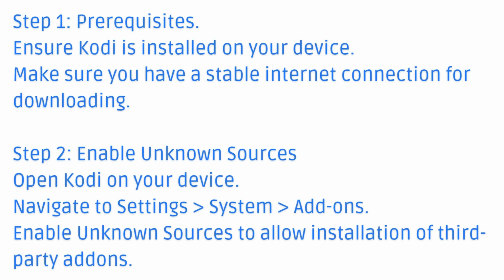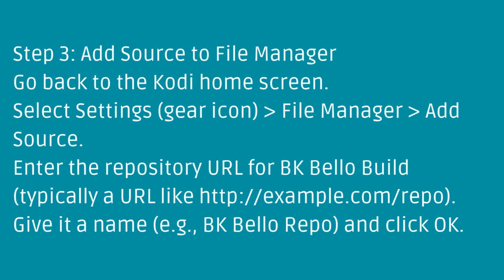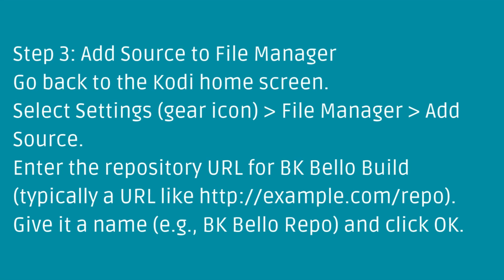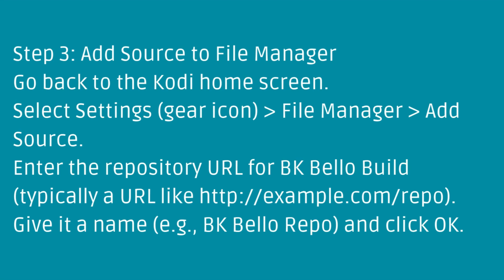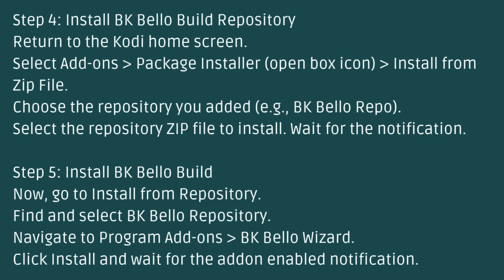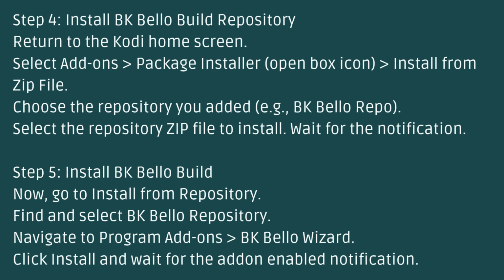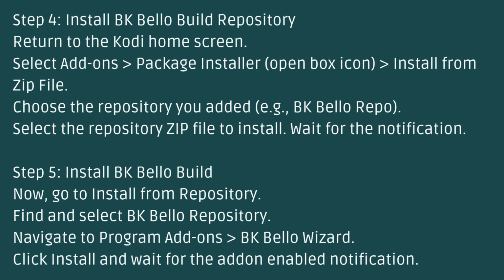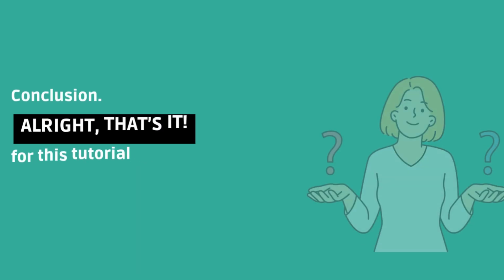How to Install BK Bello Build on Kodi?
Looking for a sleek, user-friendly build to supercharge your Kodi experience? In this video, I’ll show you how to install the BK Bello Build on Kodi, one of the best-looking builds out there, known for its stylish interface and smooth performance.

🚀 In this tutorial, you’ll learn:
✅ How to prepare Kodi by enabling unknown sources,
✅ How to install the EzzerMacs Wizard repository,
✅ How to install and set up BK Bello Build,
✅ Tips to avoid buffering and keep the build running smoothly,

Whether you’re using a FireStick, Android TV box, Windows PC, or any other Kodi-supported device, this guide will help you get BK Bello Build up and running in minutes!

📌 Important: Always use a VPN with Kodi to keep your streaming private and secure.

💬 Have questions? Drop them in the comments below. I respond to everyone!